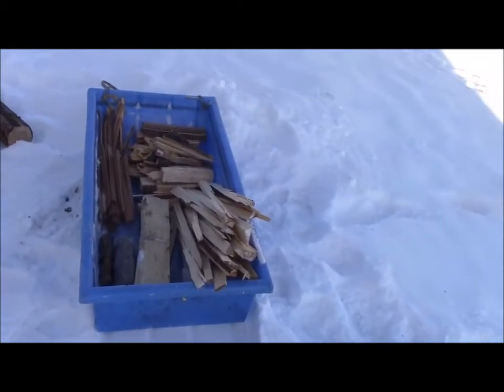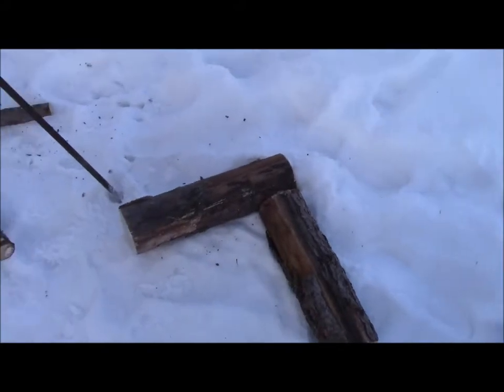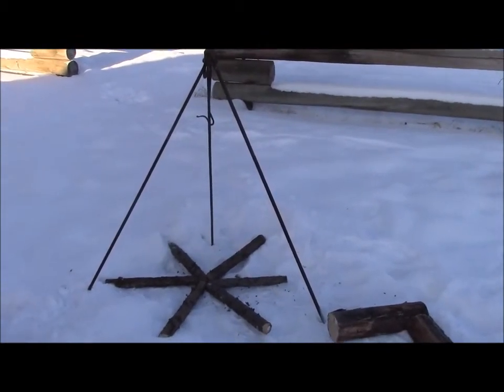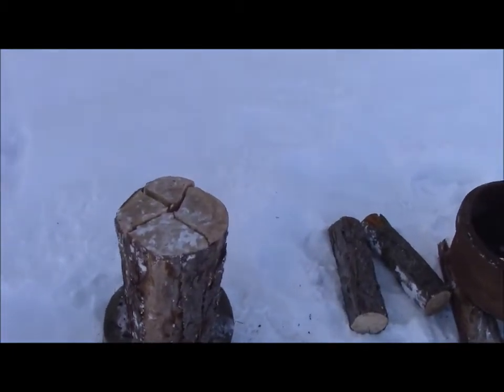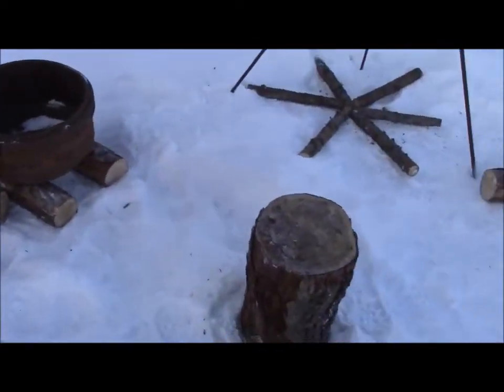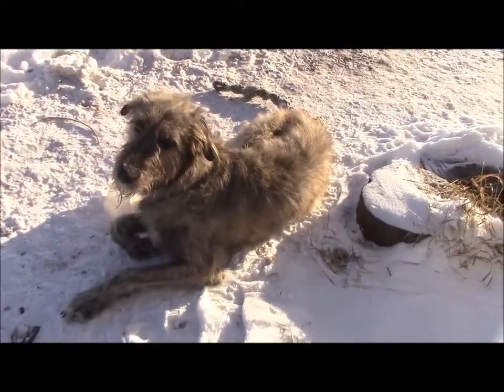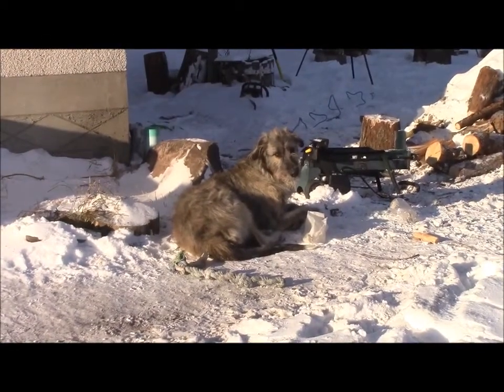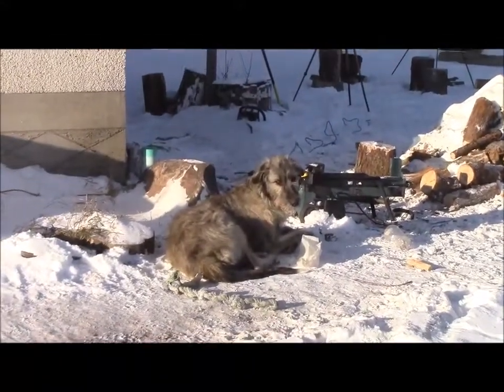VR to Moody Prepper, Some outdoor cooking setups 1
A few different cook fire setups. I"ll be posting vids over the next few days on each of these, and maybe a few more. These ones shown are mainly bushcraft style